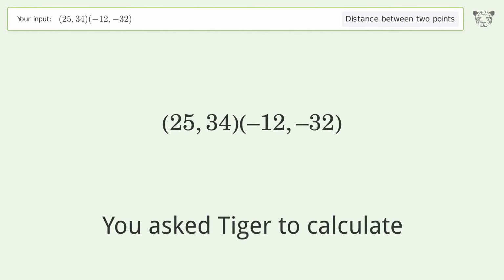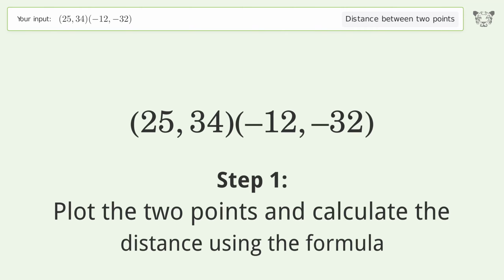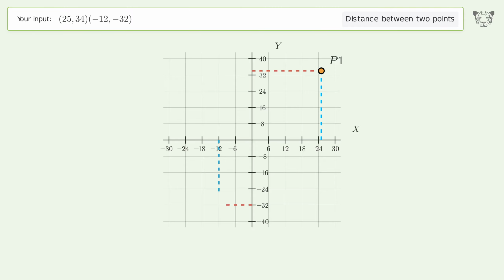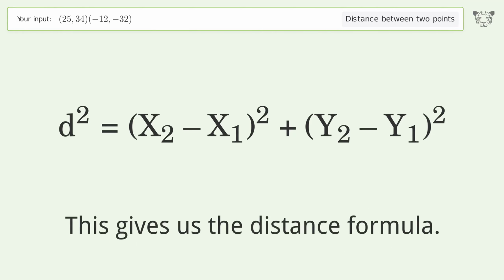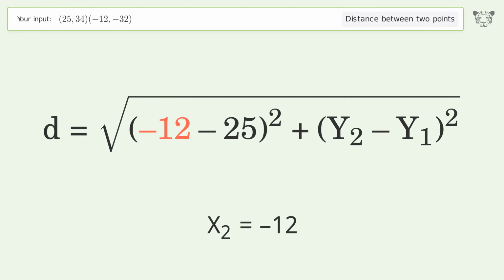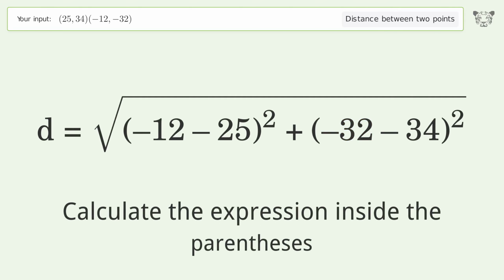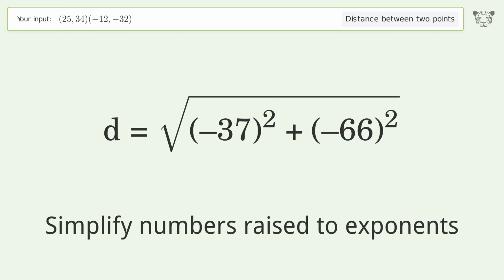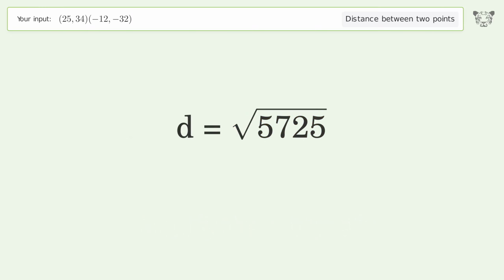Find the distance between two points p1 (25,34) and p2 (-12,-32): Step-by-Step Video Solution